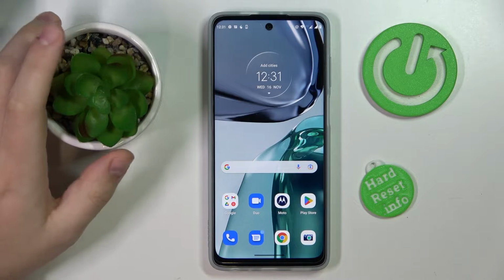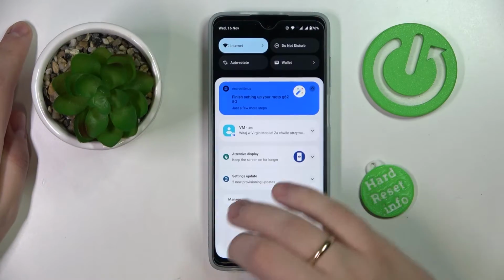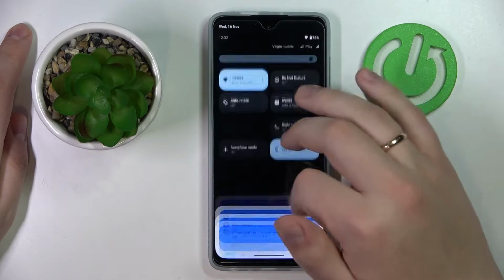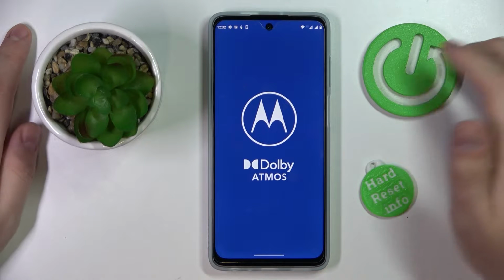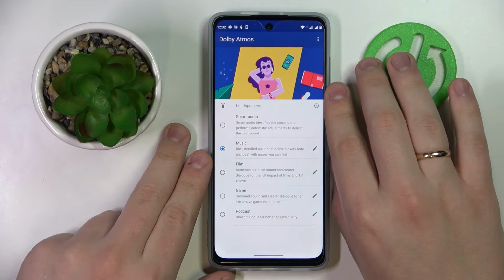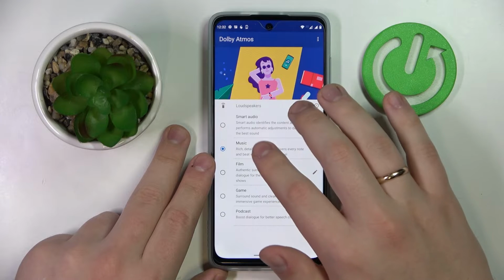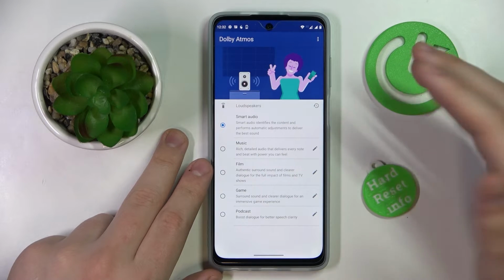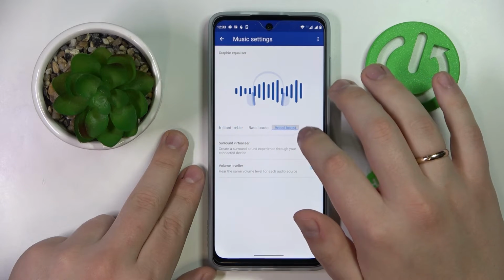Motorola Moto G62 5G - How To Enable Dolby Atmos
If you want to activate Dolby Atmos for speaker on Motorola Moto G62 5G, watch our guide where our expert will explain how to start Dolby atmos on Motorola Moto G62 5G. Thanks and cheers!

How to enable Dolby atmos on Motorola Moto G62 5G ?
Where can i turn on Dolby Atmos on Motorola Moto G62 5G ?
How to activate dolby atmos on Motorola Moto G62 5G ?
Is there Dolby Atmos on Motorola Moto G62 5G ?